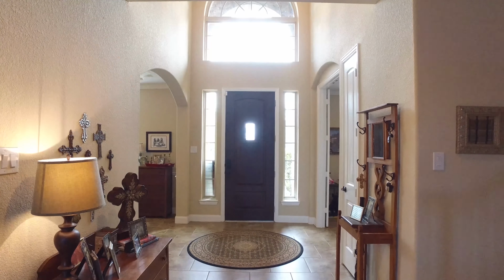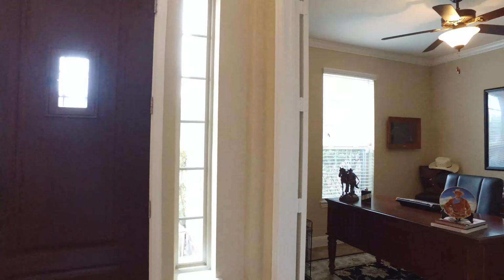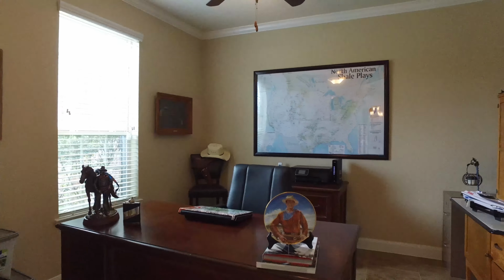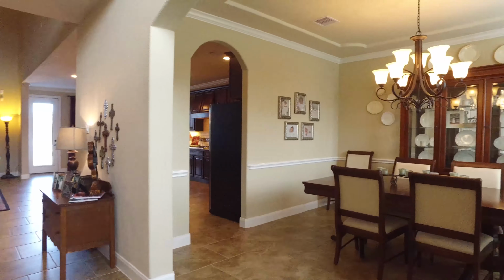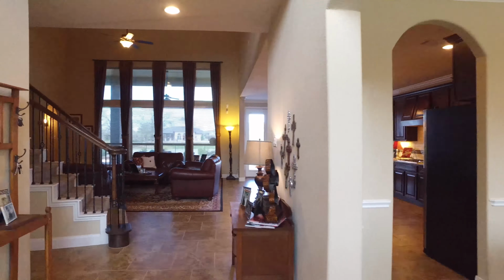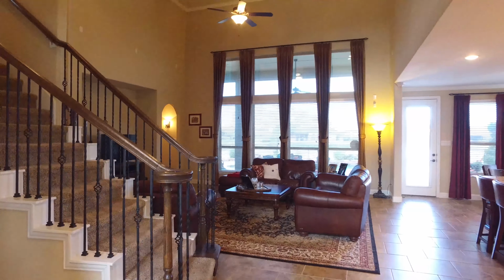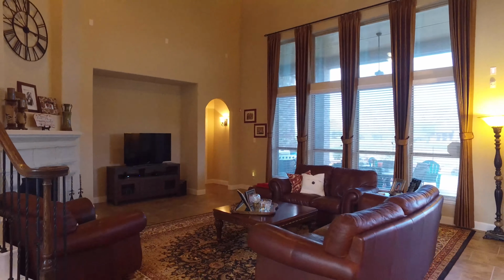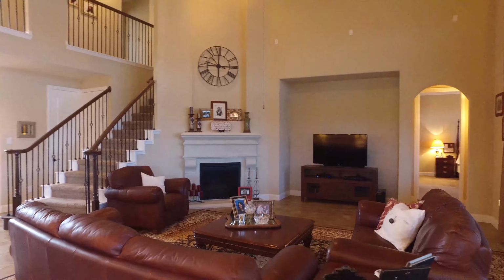5823 Green Meadows Ln, Katy, TX 77493 With Voice Over